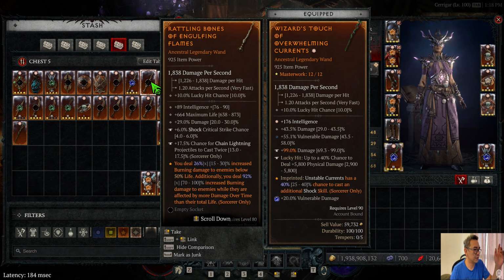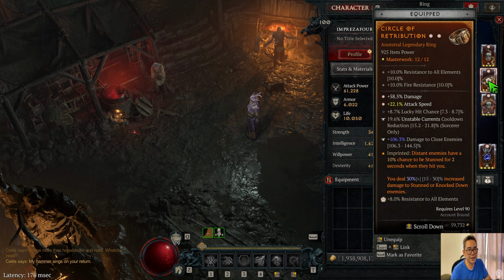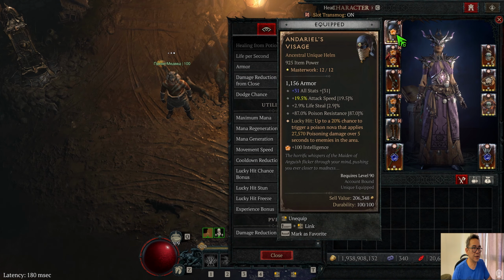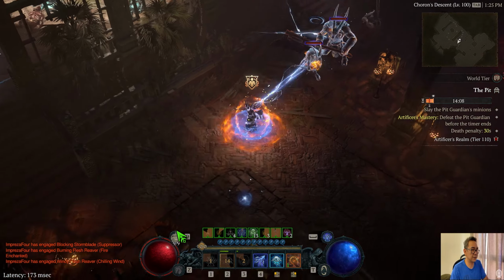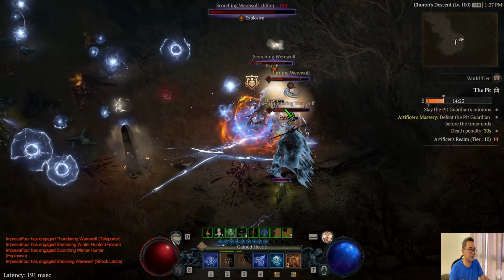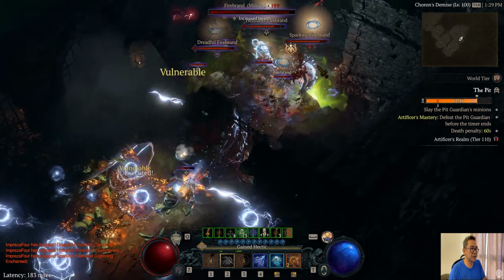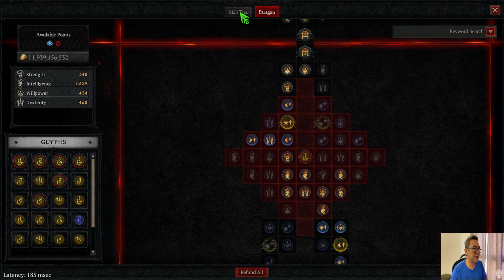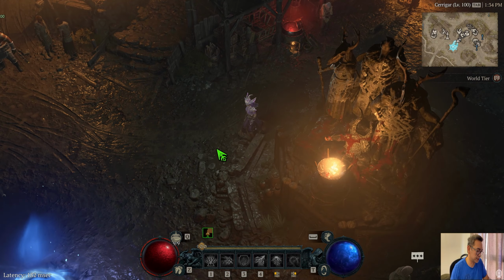UNSTABLE Currents My Original Sorceress ULTIMATE build - Pits Diablo 4 Andariel Visage Sorc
NEW - Added Andariel's Visage for great Single Target Damage

Great alternative for running Pit100 vs Cold and Fire variants
100% Unstable currents and Teleport skills allows great manueverabililty.

GL HF